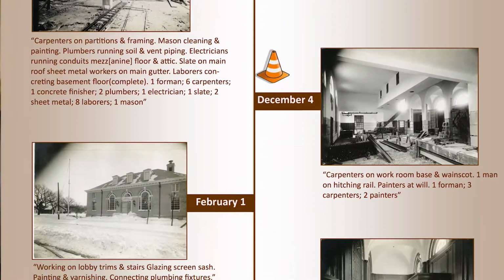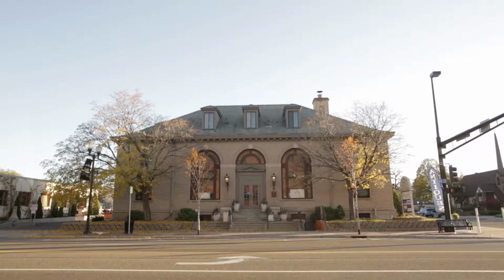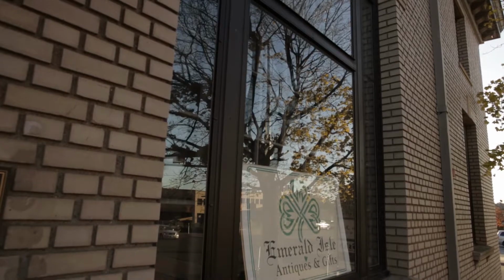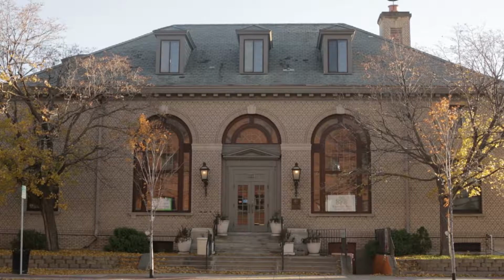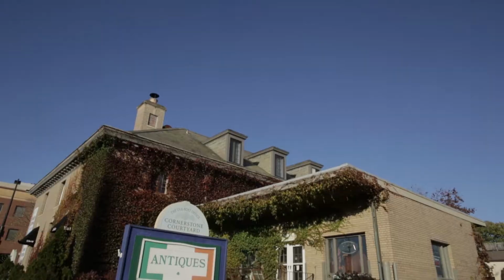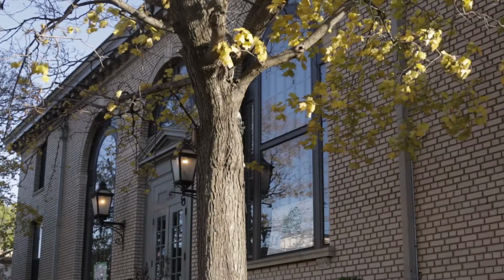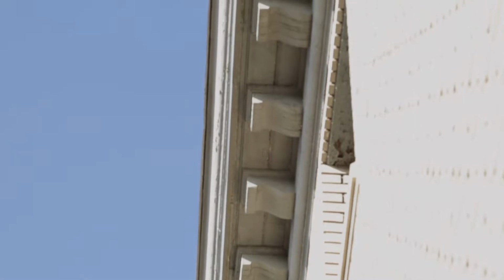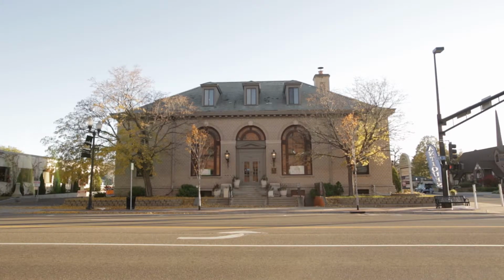Anoka Post Office - Anoka, Mn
The Anoka Post Office is a former post office building in Anoka, Minnesota, United States. It was built in 1916 in a Colonial Revival design credited to architect James Knox Taylor. It remained in service as a U.S. Post Office until 1977, after which it has housed a variety of commercial tenants.[2] The building was listed on the National Register of Historic Places in 1979 for its local significance in the theme of architecture.  This Anoka County National Registry of Historic Places video was produced by students from Hennepin Technical College Video Production Program in Brooklyn Park, Minnesota.  Produced by Anoka County Historical Society, Rebecca Ebnet-Mavencamp, Executive Director, Audra Hilse, Archivist and Sara Given, Coordinator and Directed by Dylan Salber.